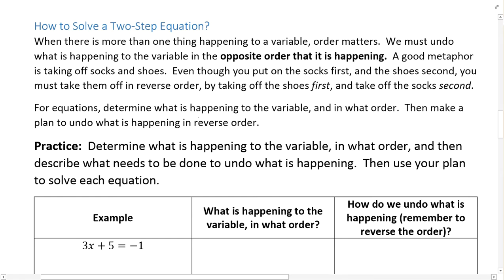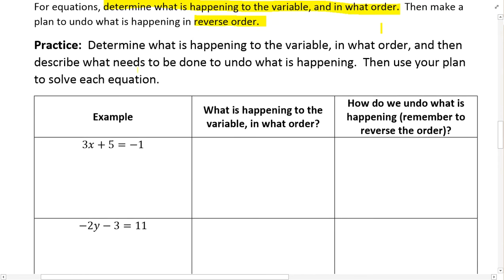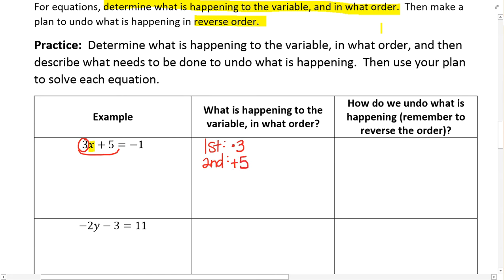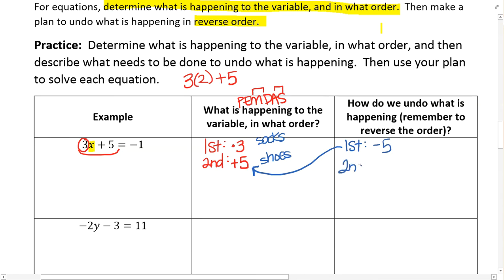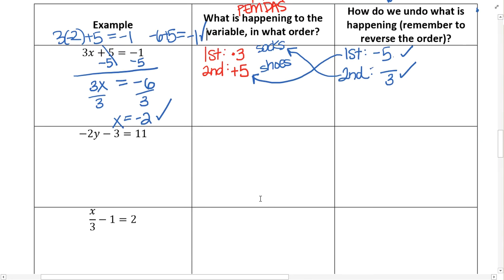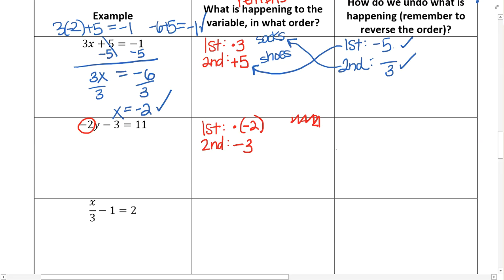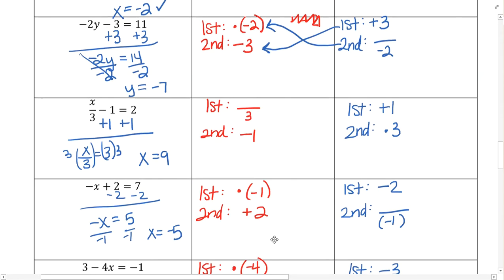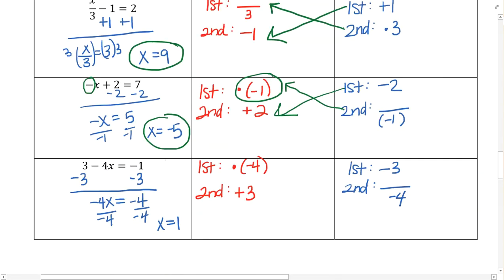1-2 Part 3: Two-Step Equations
1-2 Part 3: Two-Step Equations